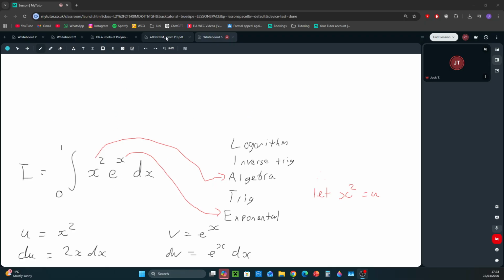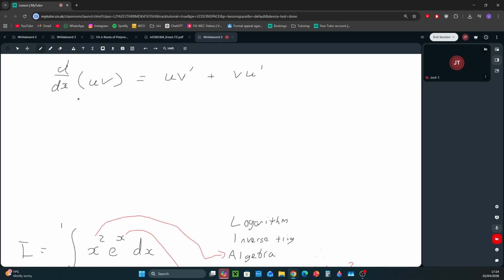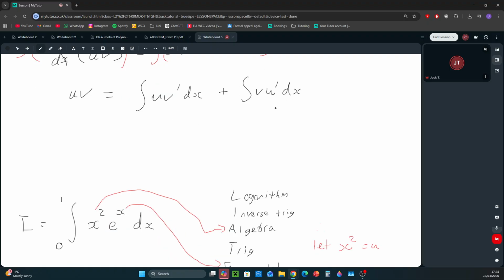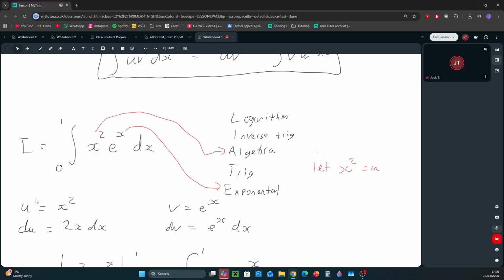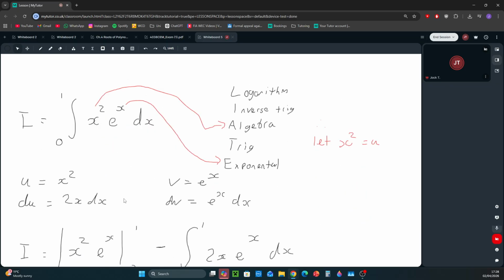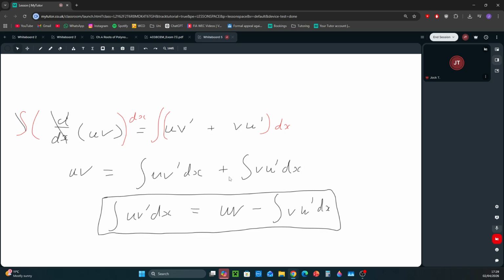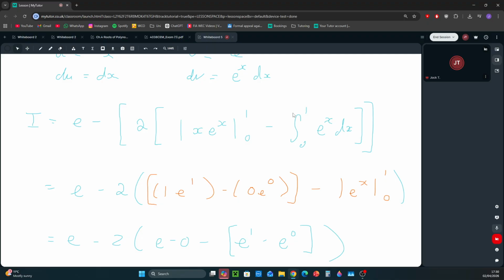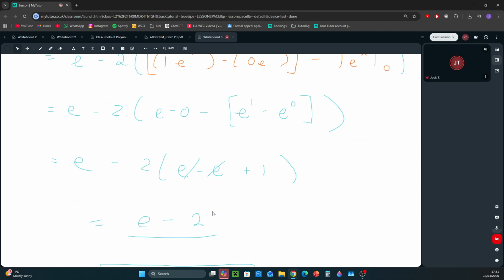4020CMD - Integration by parts example